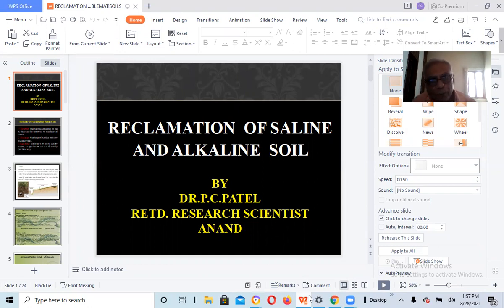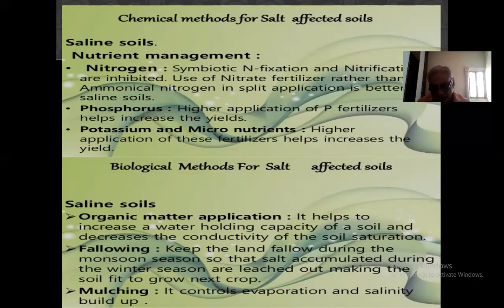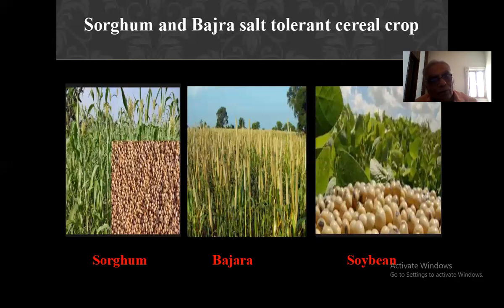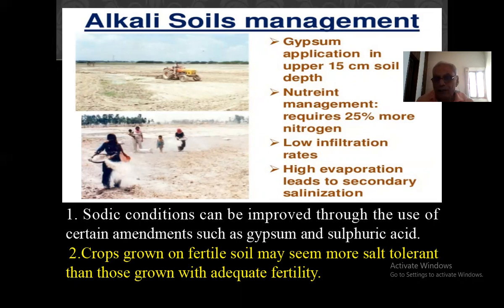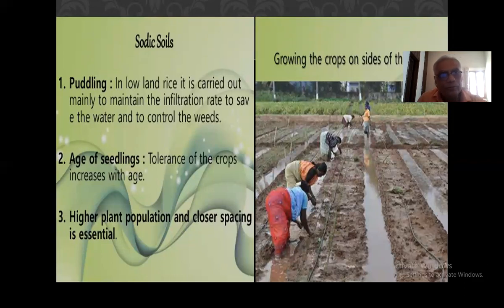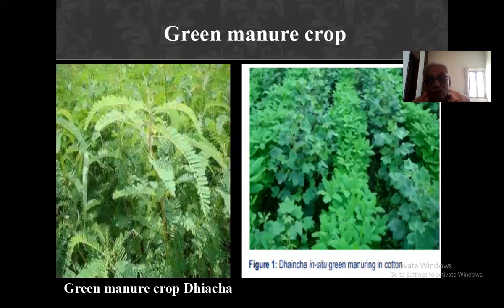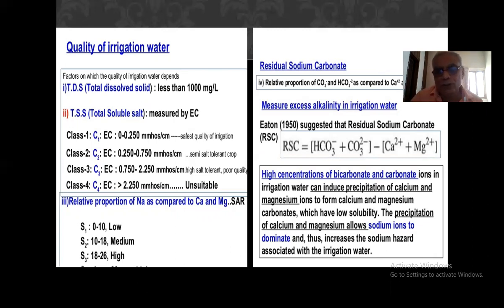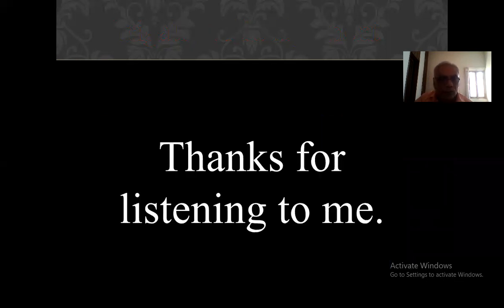Reclamation of Saline and Alkaline Soils by Dr.P. C.Patel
1.Reclamation of Saline soils: Saline soils are those which have an electrical conductivity of more than 4 dS/m at 25 °C. Different ways of saline soil reclamation practices were followed to alleviate the saline soil problem and the practices encompasses namely, scraping, flushing and leaching, agronomic practices, crop rotation, selected crop cultivation, different irrigation practices, drainage of soil, gypsum application and biological methods of saline soil removal by applying manures, green manures and bulky organic manures, etc.
2.Reclamation of Alkali Soils: The excessive accumulation of alkali salts in the soils is injurious for plants growth It is necessary, therefore, to reduce the percentage of salts to optimum or normal level so that plants may grow luxuriantly in such soils.
A. Chemical method:
B. Mechanical methods:
C. The alkali salts are removed by:
D. Cultural method:
3.Reclamation of Saline-Alkaline soil:.1.Mechanical shattering of clay pans. This helps in downward movement of water. 2. Application of gypsum in the soil. This is followed by flushing with plenty of water. 3.Green maturing with Dhaincha 4. Growing of salt tolerant plants, e.g., paddy in monsoon and oat and barley in rabi seasons are recommended for such soils.